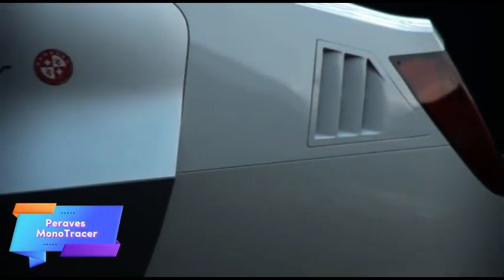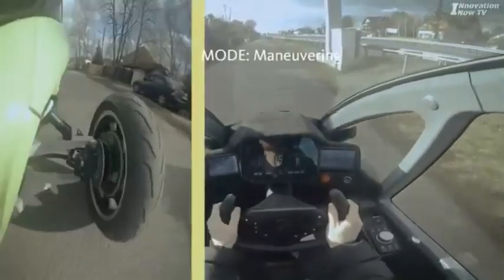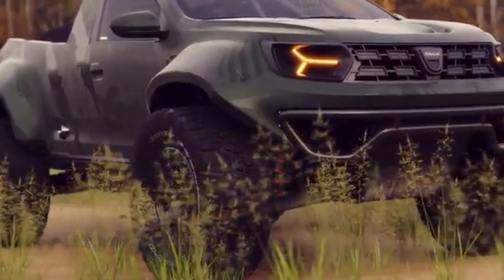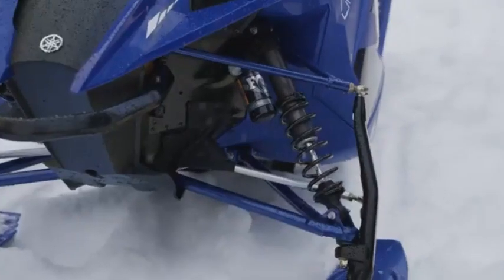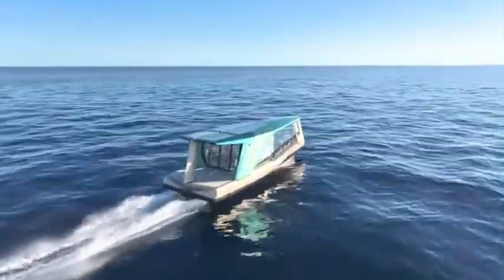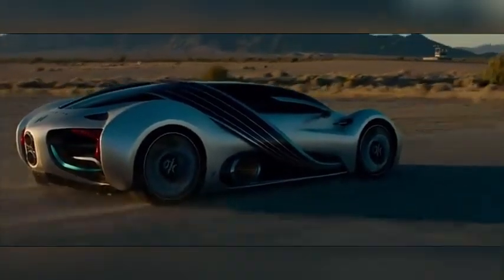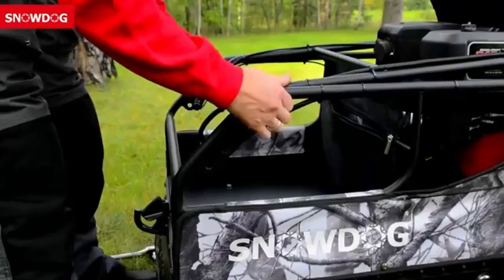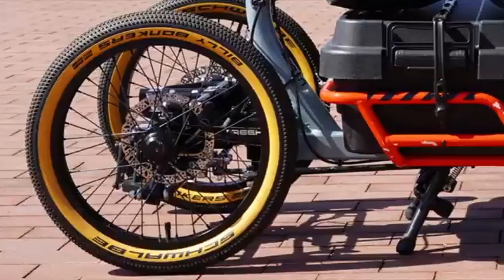MIND BLOWING INVENTIONS OF THE WORLD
Prepare to be amazed by the most mind-blowing inventions from around the world! This video features groundbreaking technologies, futuristic gadgets, and innovative creations that are transforming the way we live. These incredible inventions push the boundaries of possibility and showcase the future of human innovation.